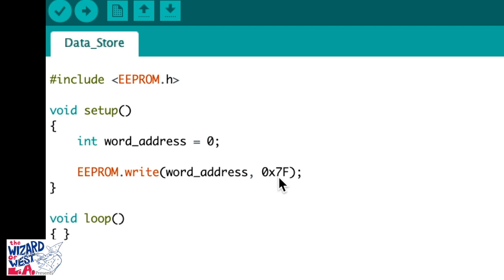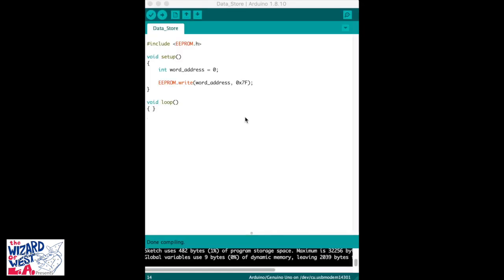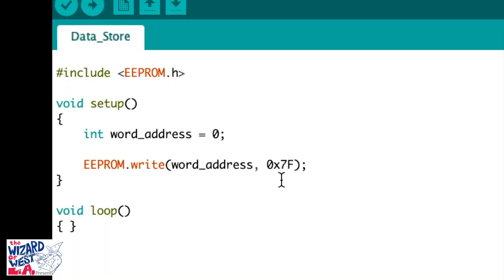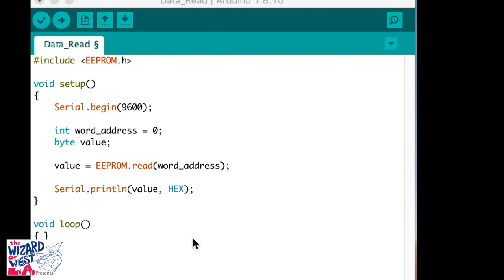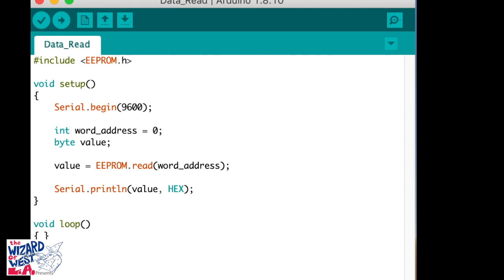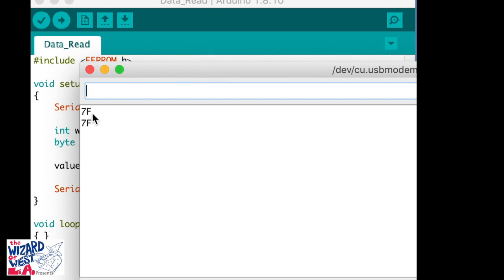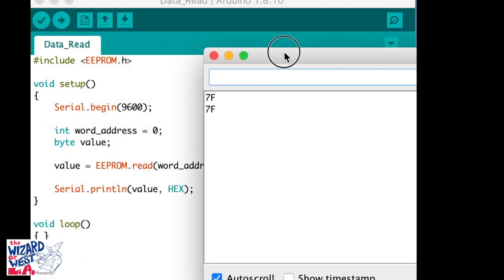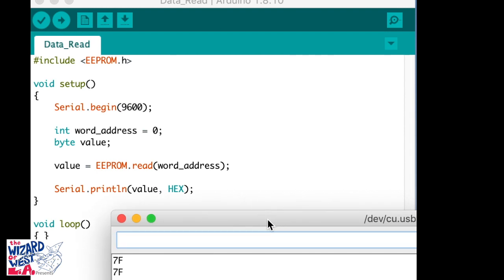Storing Data on an Arduino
This video is about how to read and write data on an Arduino.